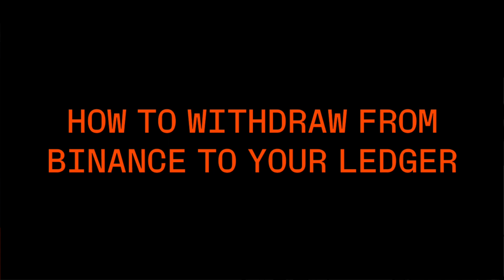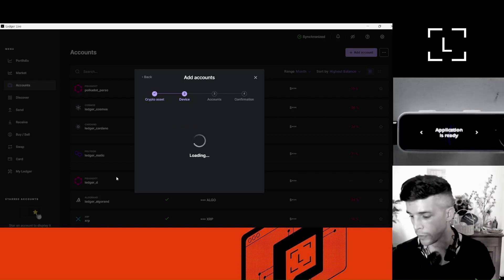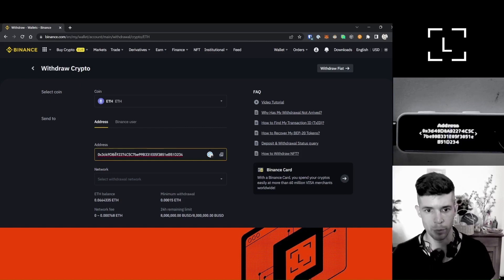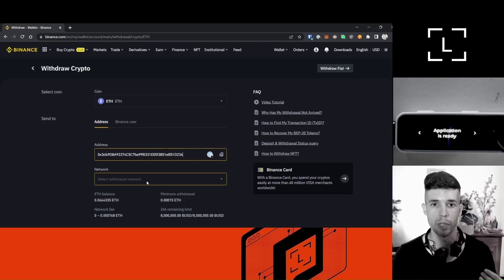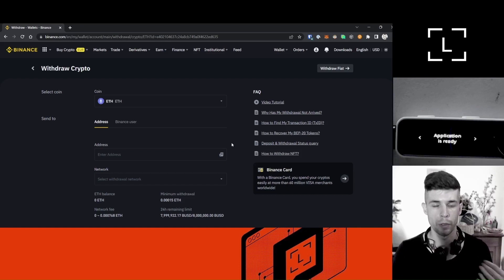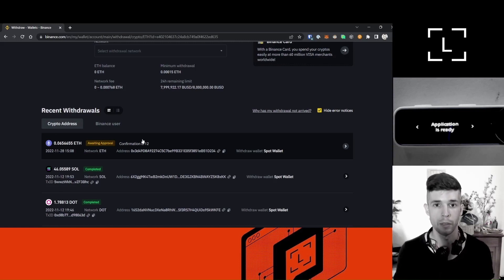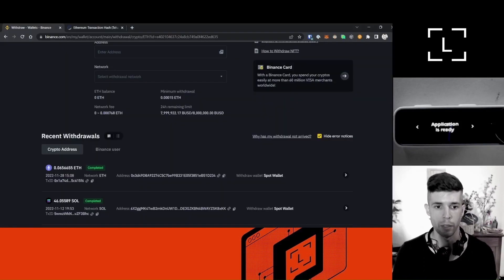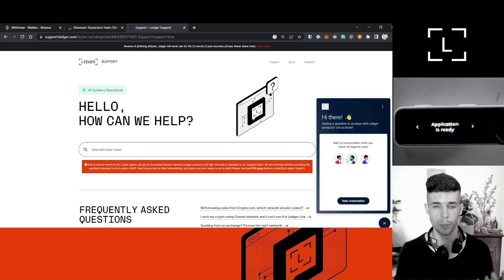How to withdraw from Binance to your Ledger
Dan demonstrates how to withdraw your coins from Binance to your Ledger and share best practices.